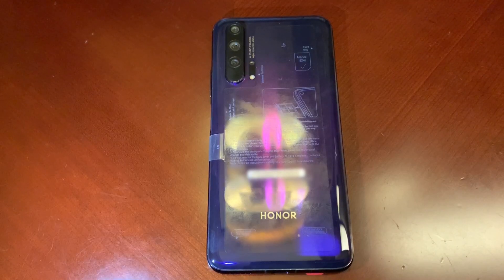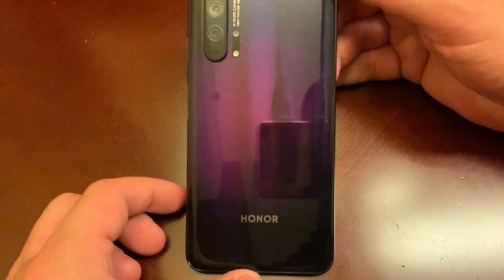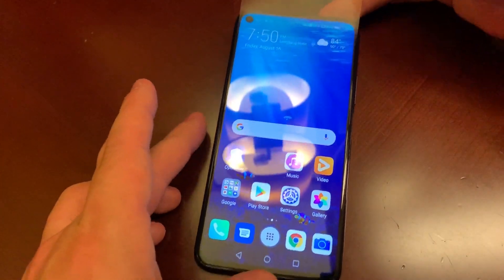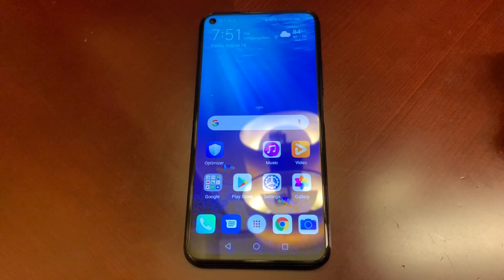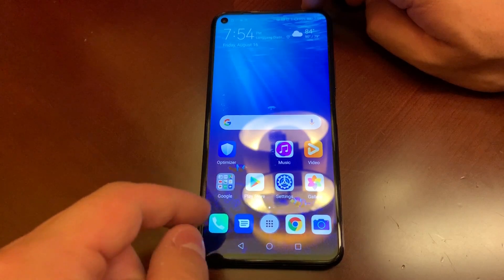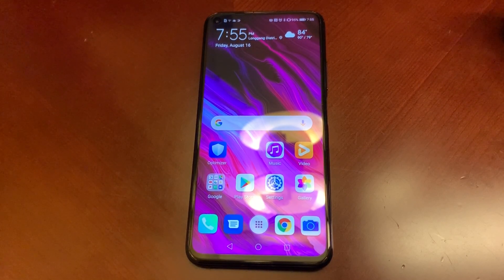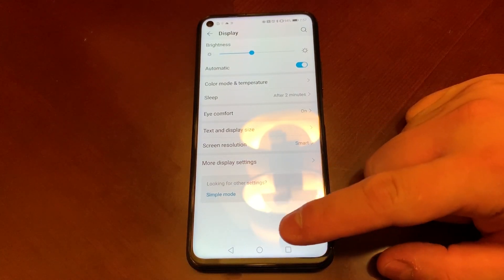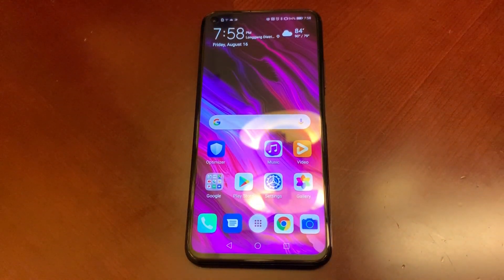Honor 20 Pro first impressions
First impressions of Honor's latest flagship smartphone, the Honor 20 Pro